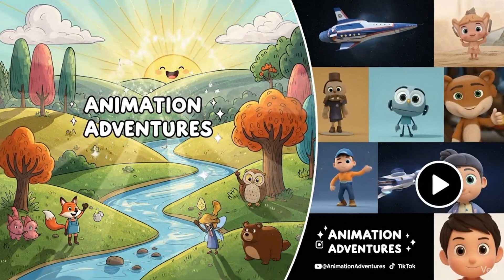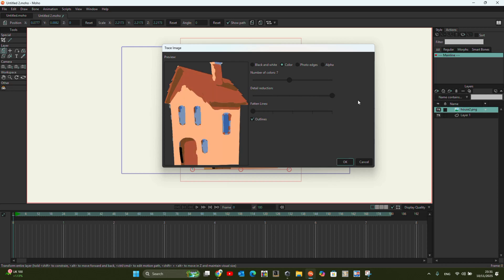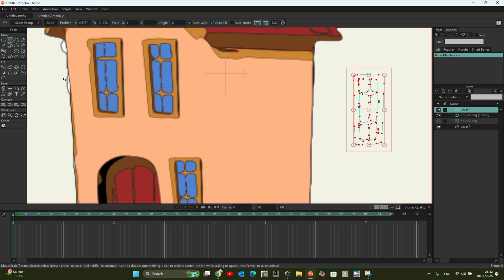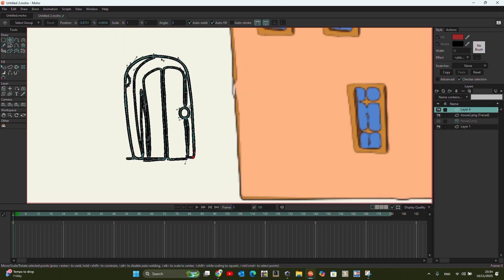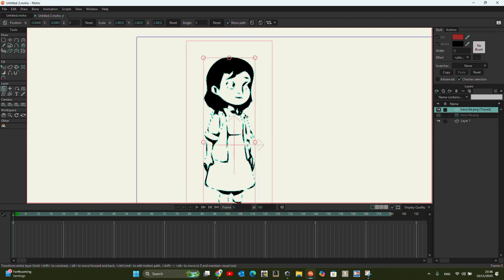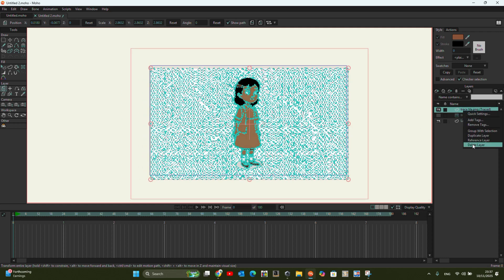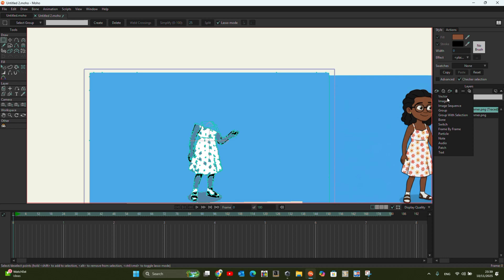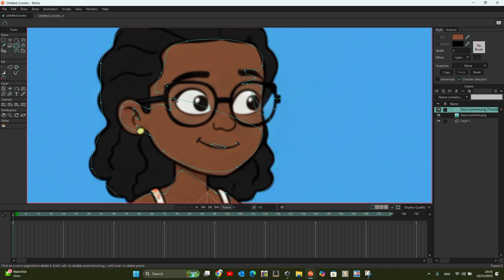How to Trace Image & Draw an object Fast in Moho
Learn how to draw and design a character in Moho using the Trace tool — fast and easy! In this step-by-step tutorial, you'll see how to import an image, trace key outlines, and build a clean character rig ready for animation. Perfect for beginners, educators, and anyone creating modular content.
🔹 What you'll learn:
- How to use the Trace Image feature in Moho
- Quick tips for outlining and cleaning shapes
- Preparing your character for rigging and animation
🎯 Ideal for: Moho users, animation beginners, educators, and content creators
🌍 Multilingual support: English, Swahili, and Spanish subtitles available